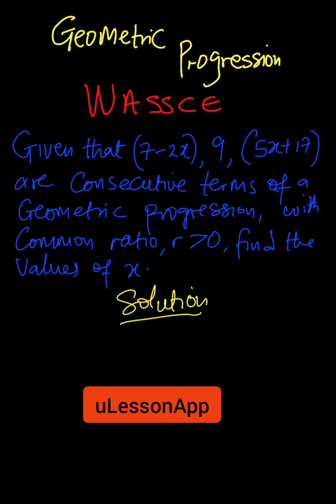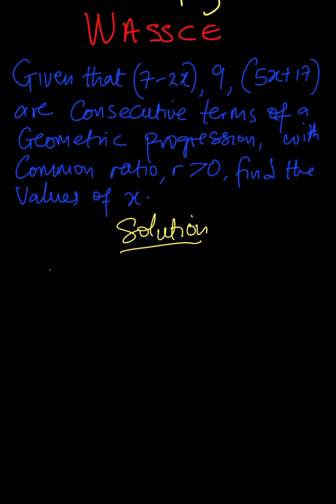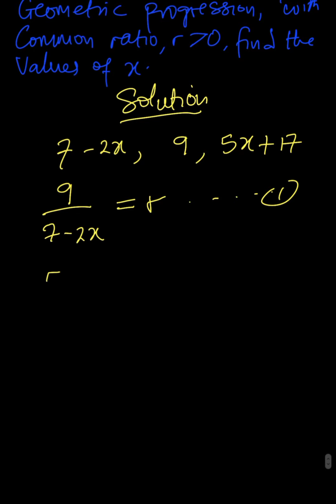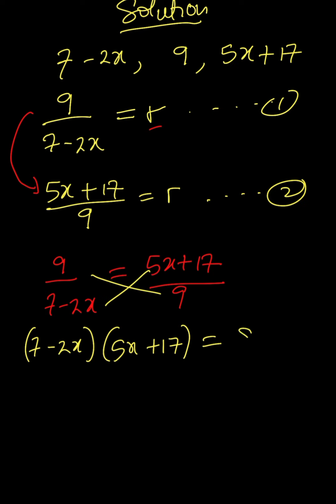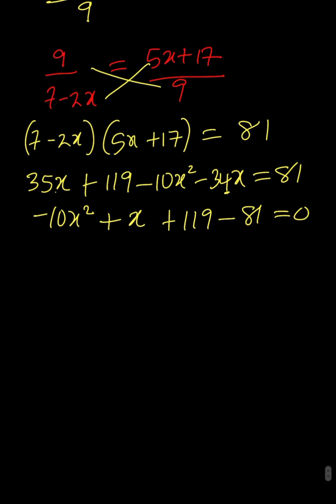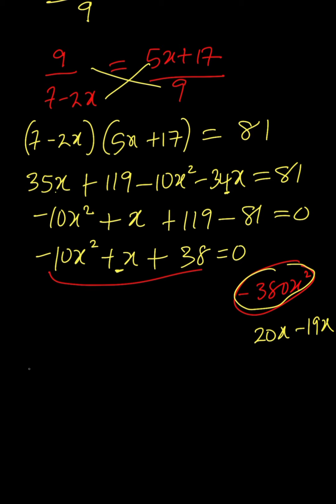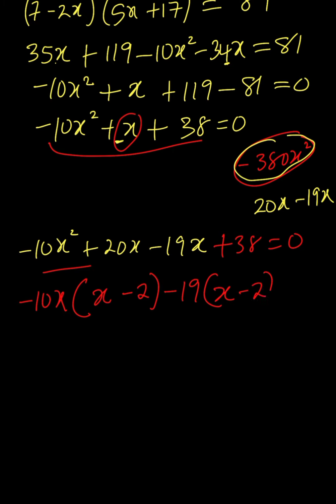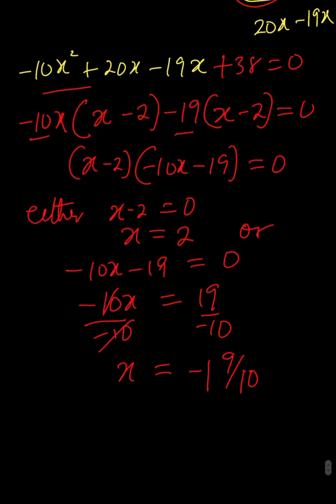WAEC 2022 MATHS QUESTION. GP